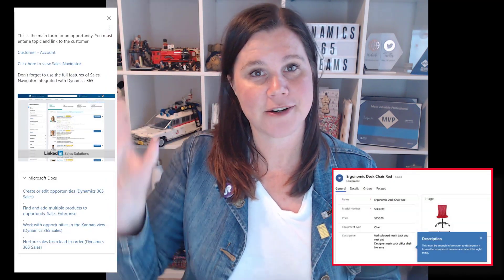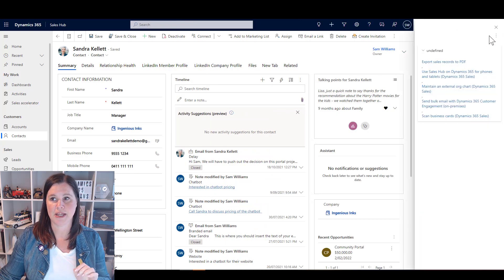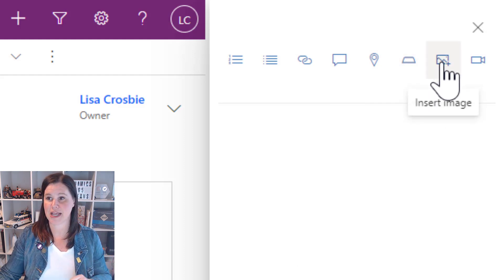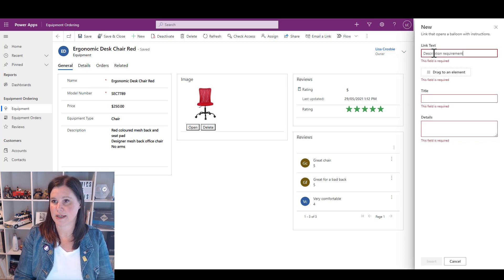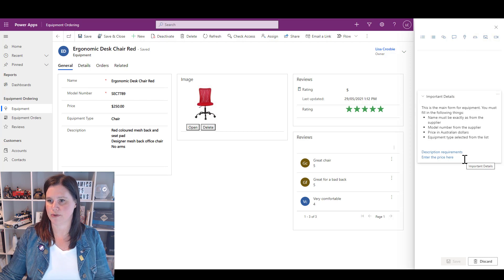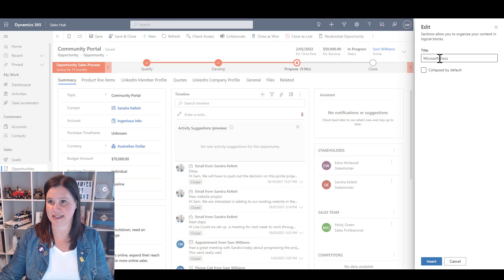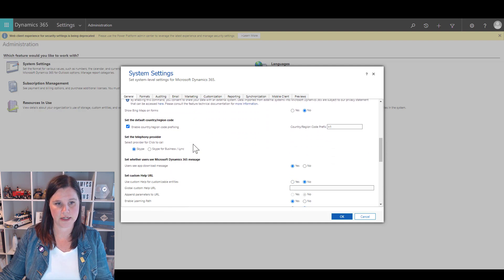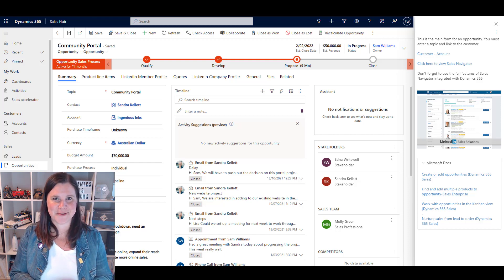Custom Help Panes for Dynamics 365 and Model-Driven Apps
Learn how to create and use custom help panes for Dynamics 365 and Power Apps model-driven apps. Custom help panes pop up on the side of your application, guiding the user with text, bulleted or numbered lists, links to external documentation, images or videos, and balloons and coach marks to help with data entry.

0:00 - What are custom help panes and how to get started
1:42 - Create your custom help pane with bulleted and numbered lists, links, balloons, coachmarks, sections, images, and videos
6:47 - Enable custom help panes in your settings
7:17 - Where custom help panes are stored in Microsoft Dataverse
8:03 - Summary